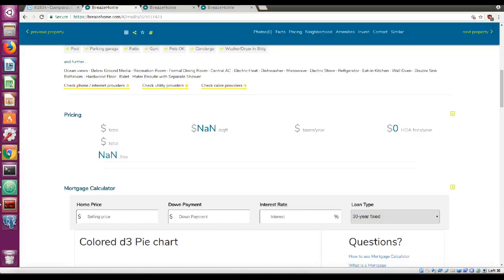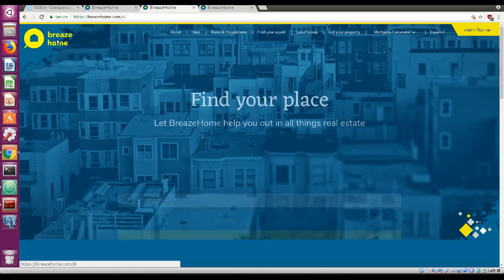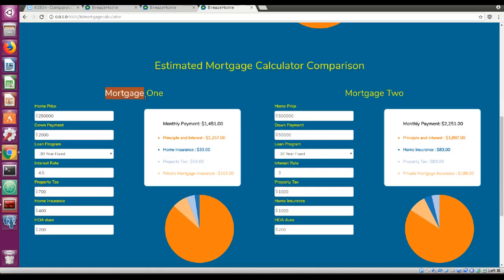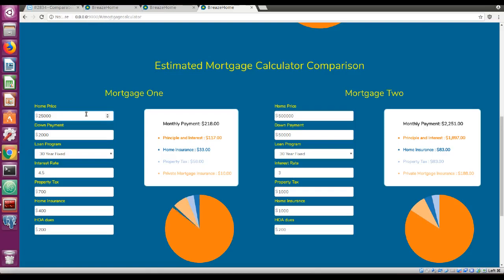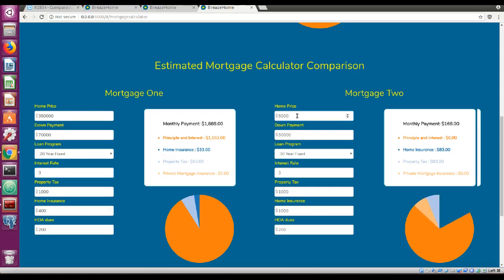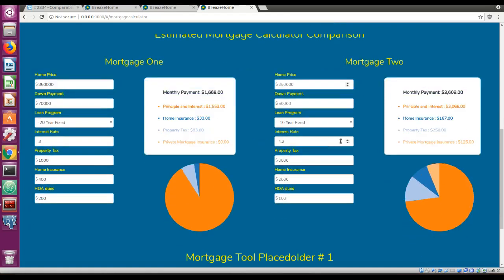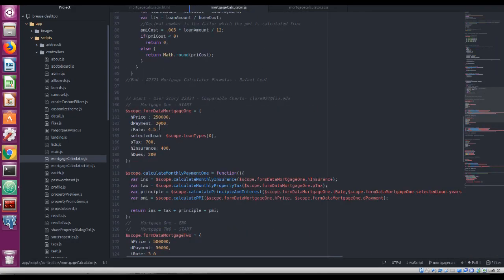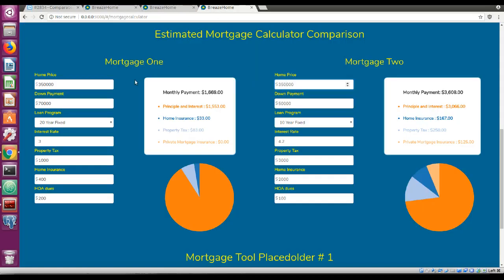Carlos Lores User Story 2834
* **User Story**: #2834 - Comparable charts
* **Title**:  BreazeHome 5.0 - Mortgage Calculator
* **Description**: Progress video for user story 2834
* **Keywords**: Carlos Lores, user story 2834, mortgage calculator team, comparable charts
* **Resources**: OBS Mac,  Office Powerpoint, VM, Mingle.